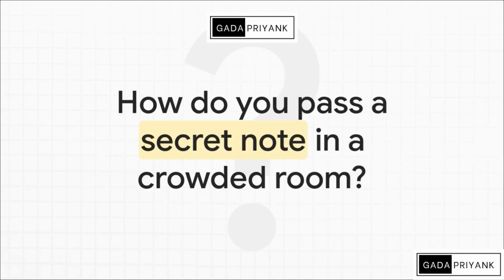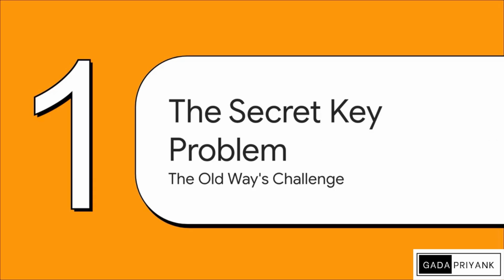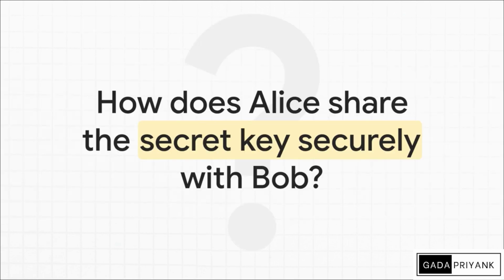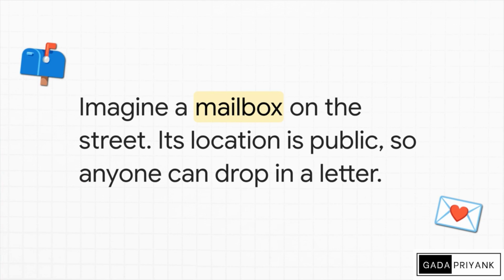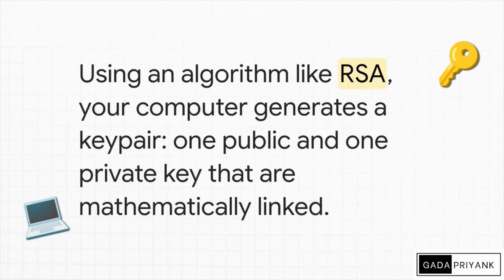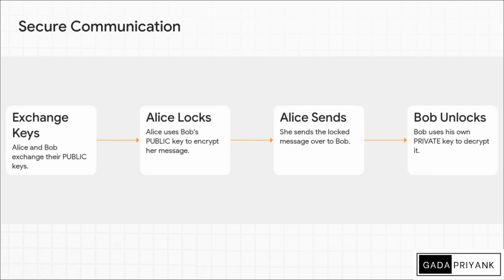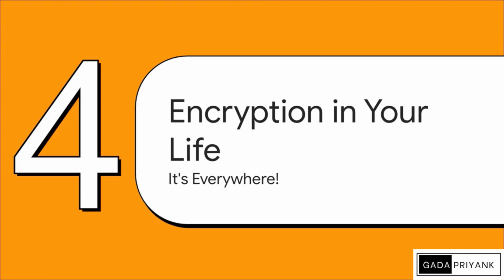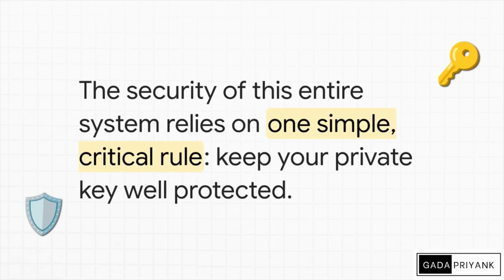the BEST encryption - Asymmetric encryption Simply Explained by Priyank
Asymmetric Encryption is explained in this video and it covers asymmetric encryption in simple terms with simple life example. It also covers how symmetric encryption works and why we need asymmetric encryption. It explains the concept of Public and private key in asymmetric encryption in simple terms with examples and the RSA algorithm.

00:00 What is inside this video
00:16 Asymmetric encryption in simple words
00:29 Asymmetric encryption definition
00:45 Symmetric encryption vs Asymmetric encryption
01:07 Issue with Symmetric encryption
01:44 Single Key encryption Explained
02:03 The mailbox solution
02:23 Public and Private key Explained
02:42 RSA algorithm explained
03:03 Rules for Asymmetric encryption
04:10 Applications of Asymmetric encryption